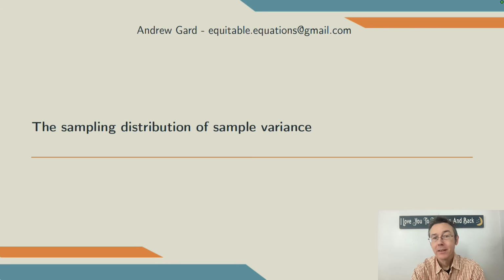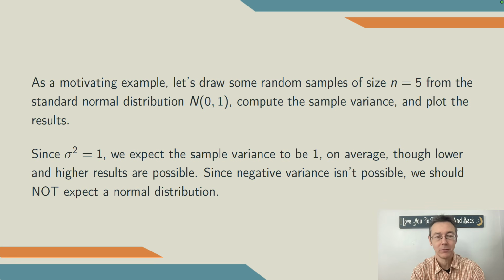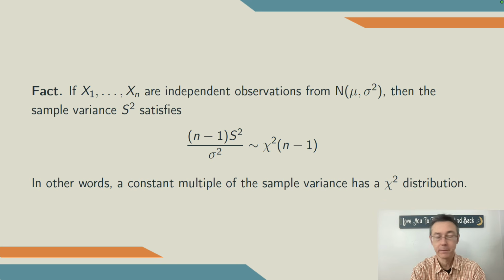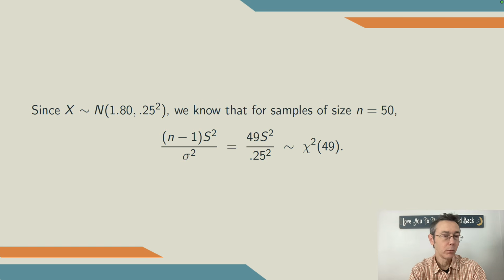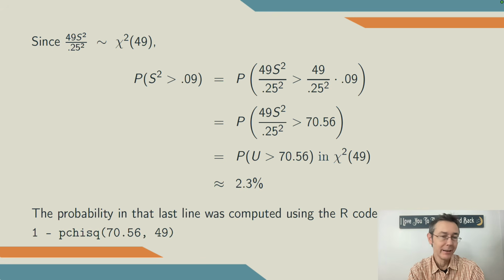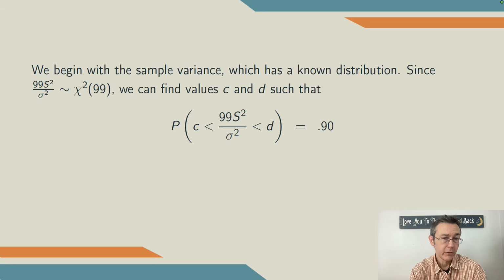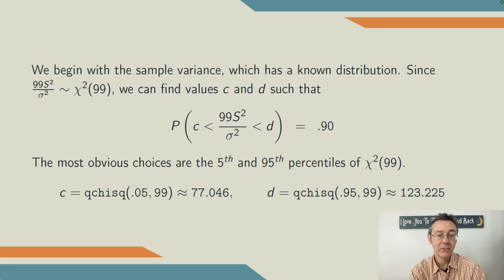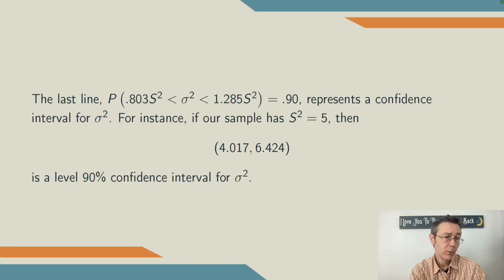The sampling distribution of sample variance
If you sample repeatedly from a normal distribution and compute the variance each time, what sort of distribution should you expect? Let's find out! If this vid helps you, please help me a tiny bit by mashing that 'like' button.